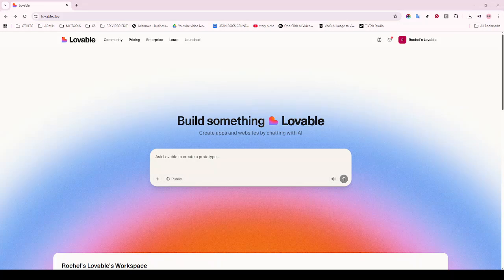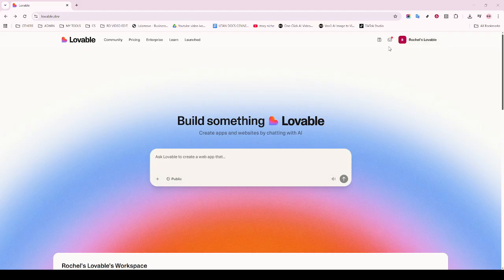How to Download a Static Website from Lovable AI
Description: Learn the quick steps to download your static website project from Lovable AI. This guide covers exporting your site files, extracting them, and deploying on any static hosting platform.